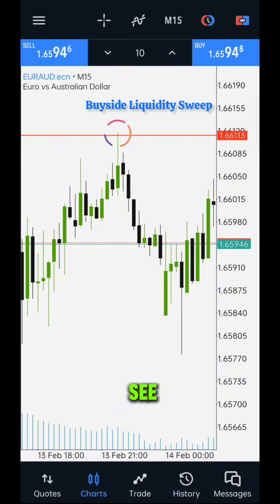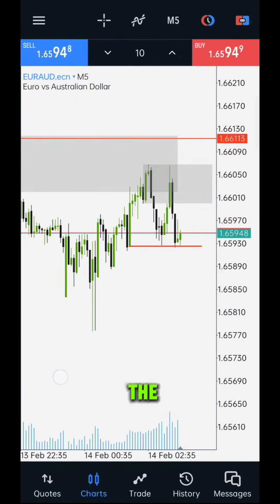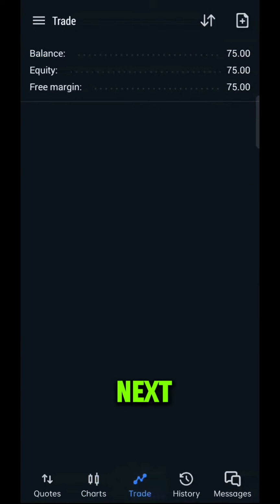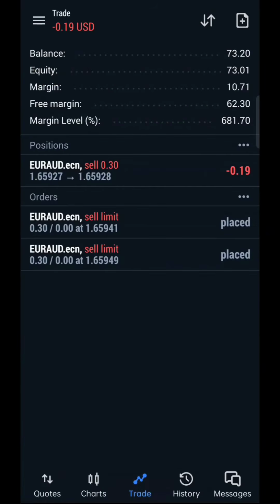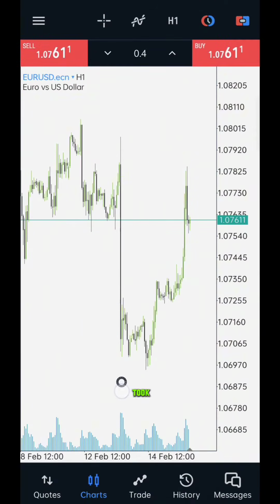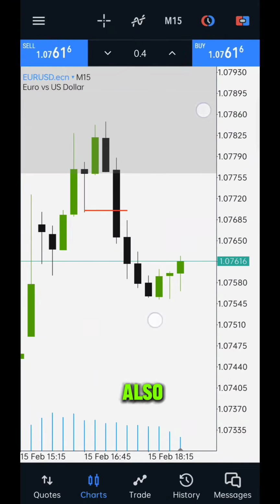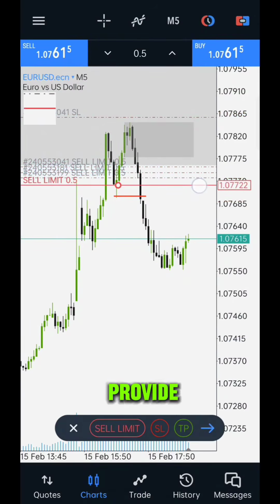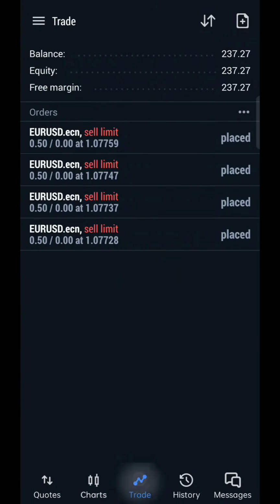From $75 to $1031: S&D Strategy! See How I Did It LIVE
Learn about supply and demand trading in forex by following my live journey from $75 to $1031. Gain unique insights, learn practical tactics, and see real-time trading in action. Don't pass up this opportunity to master the markets and take your trading to the next level!

Broker:
Register with my link for a $30 instant welcome bonus! Plus, grab 100% deposit bonus on $100+.